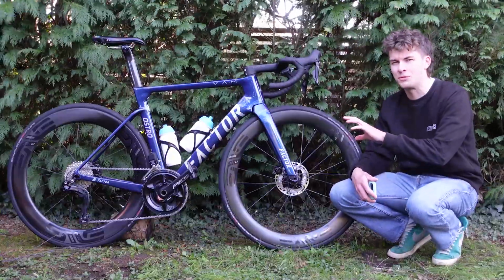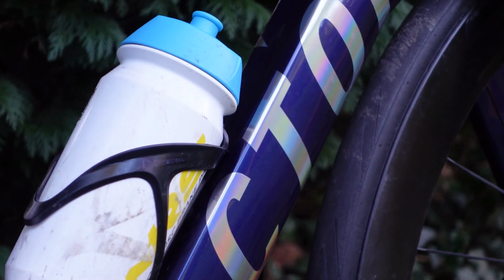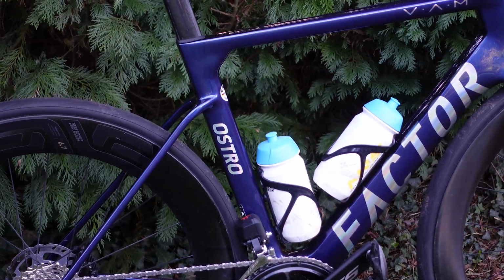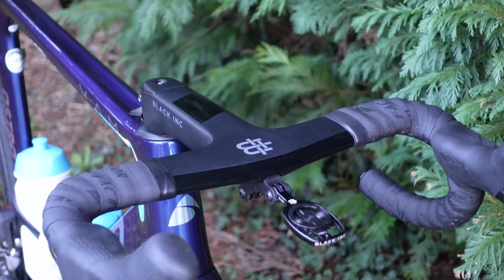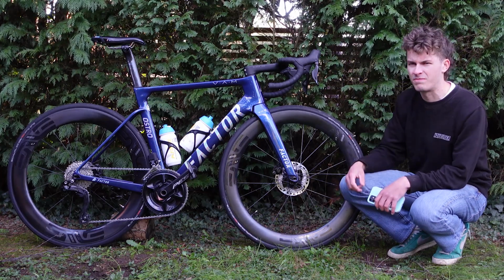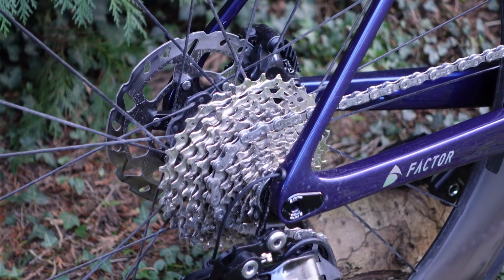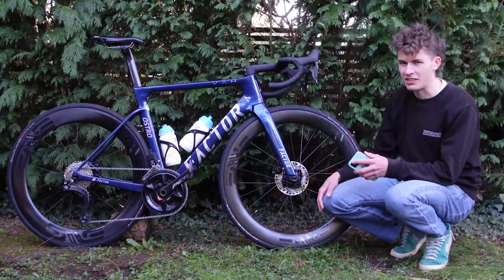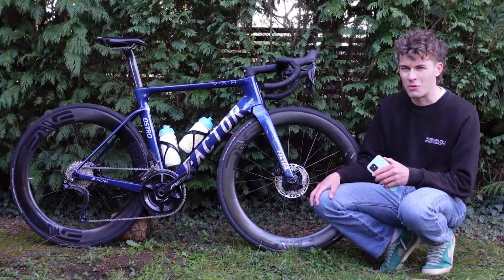Full AERO Road Bike | Full Beans Bikes - Red's Factor OSTRO VAM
Our second episode of Full Beans Bikes, Nat Champ Red Walters' 2024 racing bike.